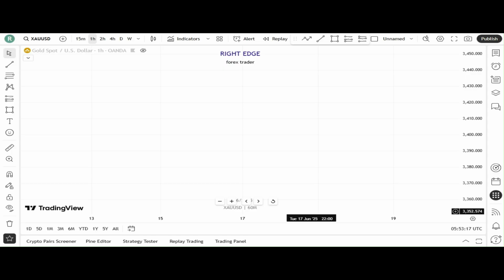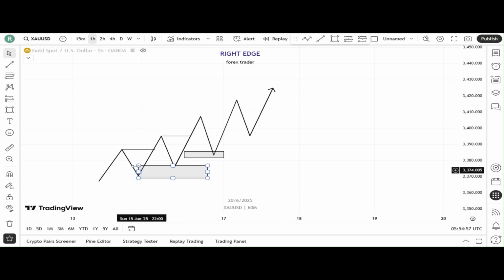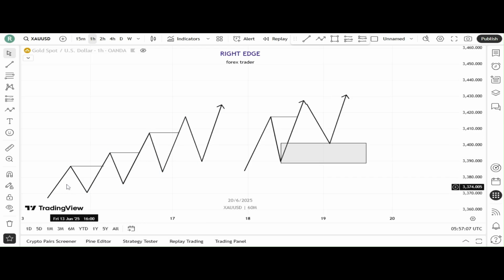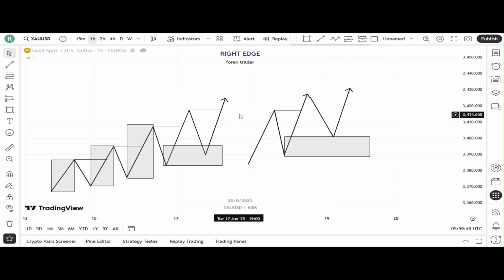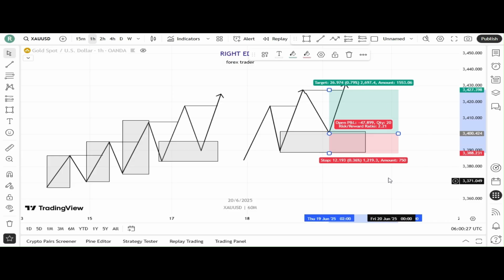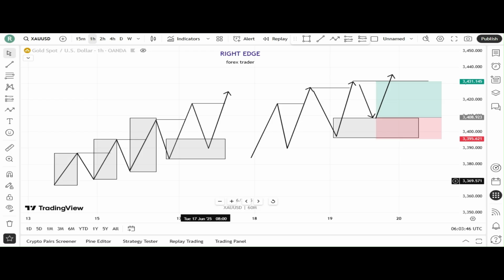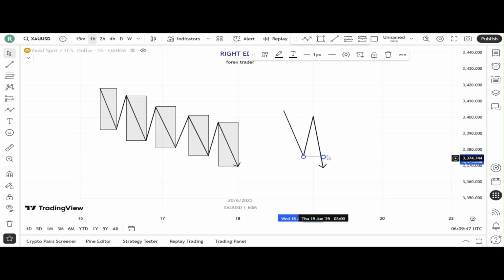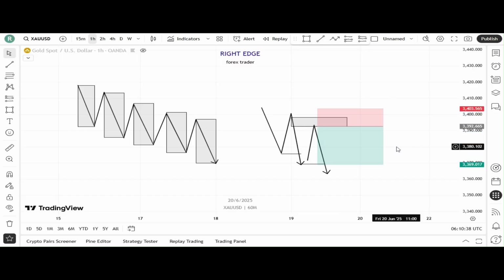HOW TO FOLLOW A TREND IN THE FOREX MARKET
This videos explains how a trader can take advantage of bullish and bearish trends without mistakes.